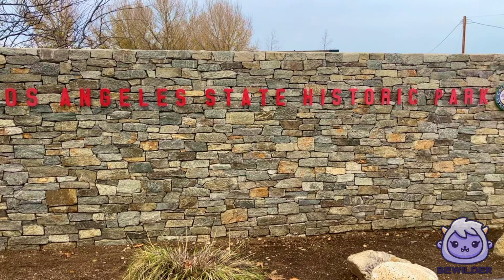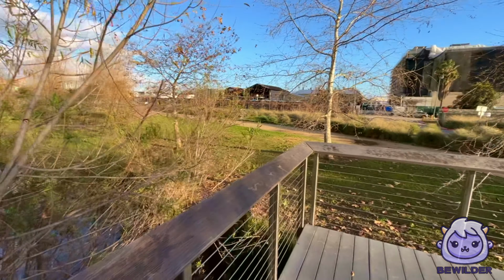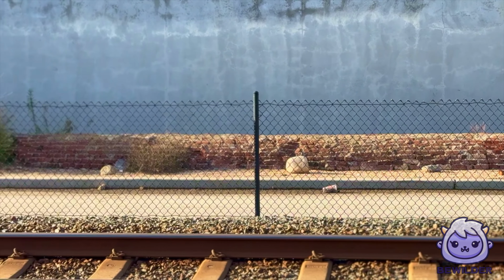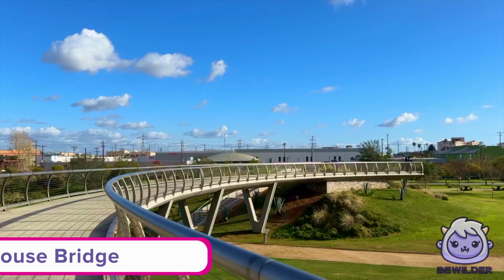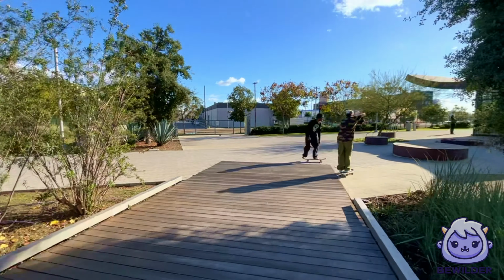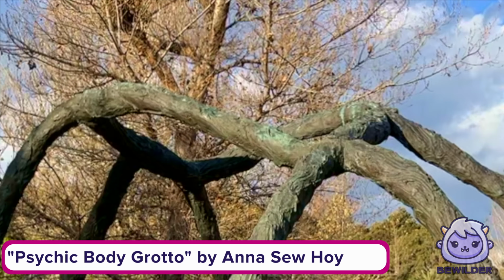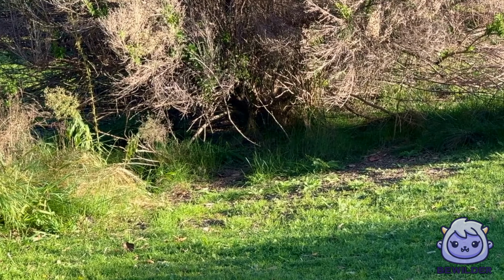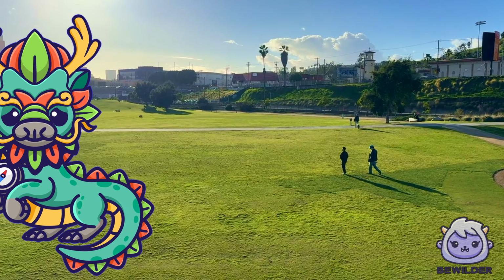Episode 3: Los Angeles State Historic Park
Every week, Bewilder's After School Program introduces students to the flora and fauna found in Los Angeles parks. Join Mason, our Bewilder Guide, nature-lovin' Bezzi the Yeti, Flip the Phoenix, Karla the Kraken and Drew the Dragon, on their latest adventure to Los Angeles State Historic Park!

Hosted and filmed by Mason Conrad and Morgan Taylor
Animations by Jacob Miller
Character design by Alfrey Davilla